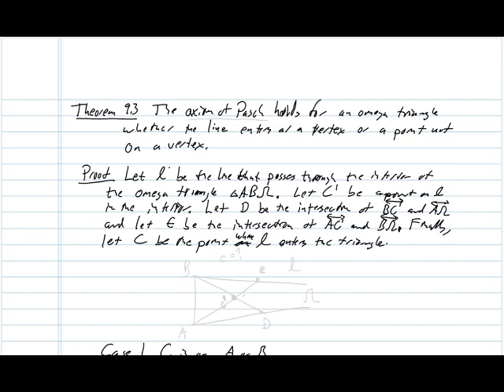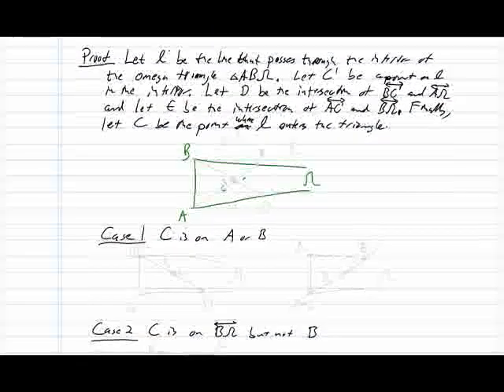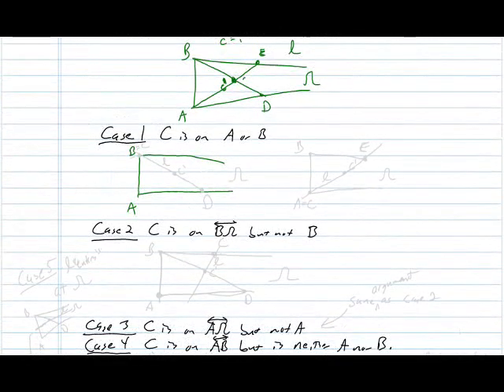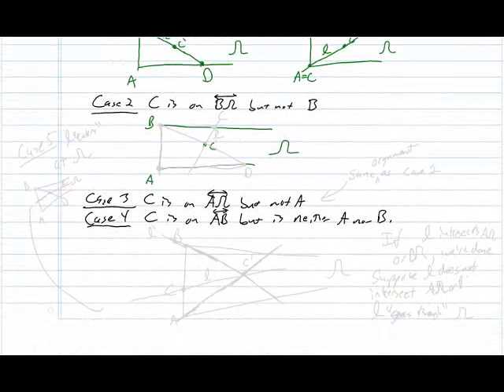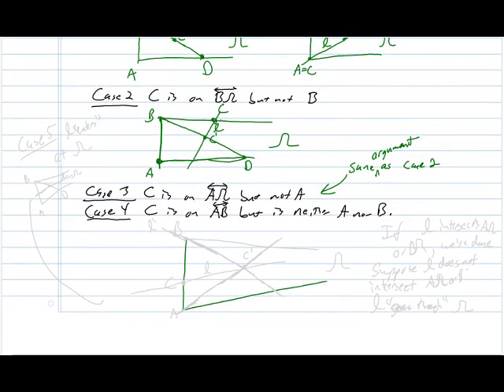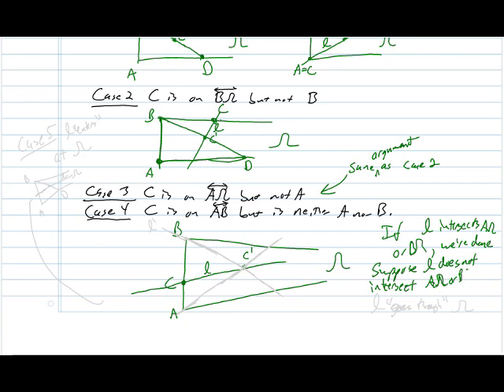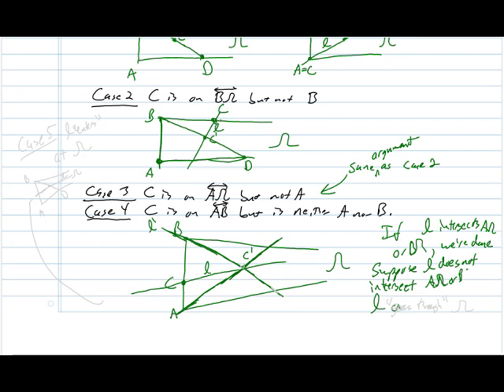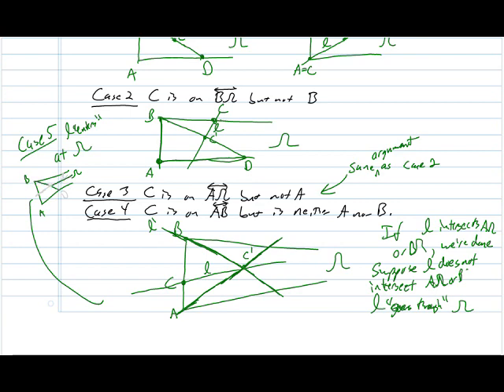Pasch's Axiom for Omega Triangles